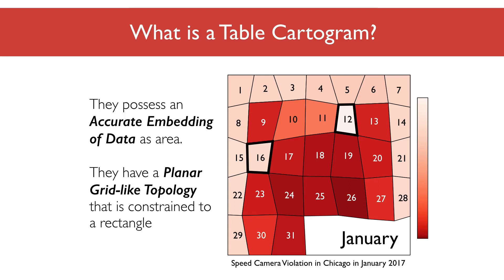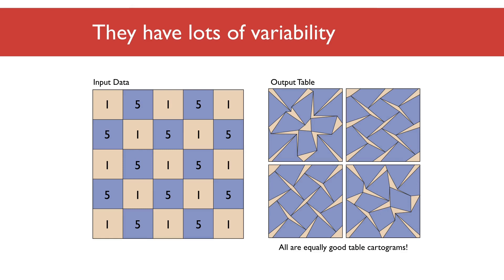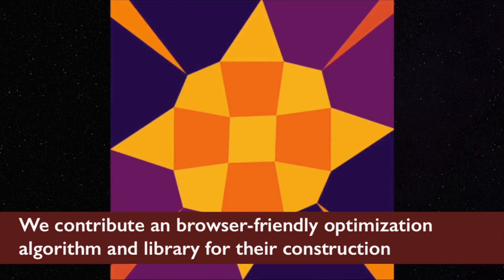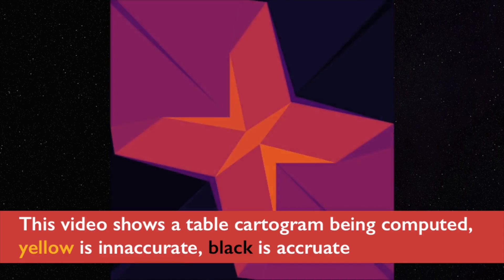A Minimally Constrained Optimization Algorithm for Table Cartograms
Authors: Andrew McNutt, Gordon Kindlmann
Table cartograms are a recent type of data visualization that encodes numerical tabular data as a grid of quadrilaterals whose area are brought into correspondence with the input data. The overall effect is similar to that of a heat map that has been 'area-ed' rather than shaded. There exist several algorithms for creating these structures— variously utilizing techniques such as computational geometry and numerical optimization—yet each of them impose aesthetically-motivated conditions that impede fine tuning or manipulation of the visual aesthetic of the output. In this work we contribute an optimization algorithm for creating table cartograms that is able to compute a variety of table cartograms layouts for a single dataset. We make our web-ready implementation available as table-cartogram.ts.